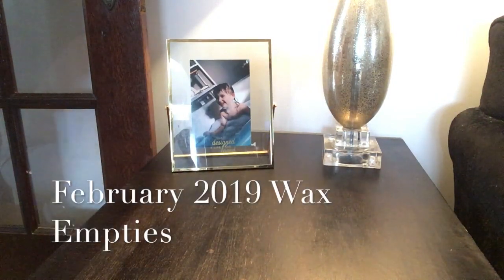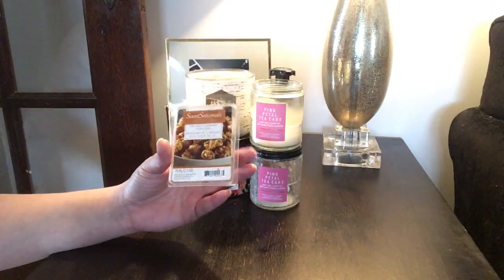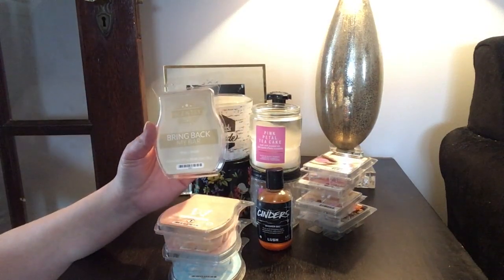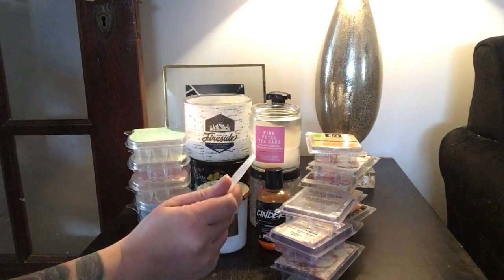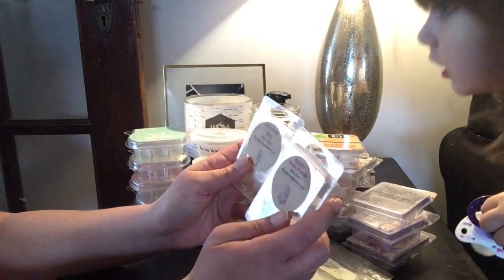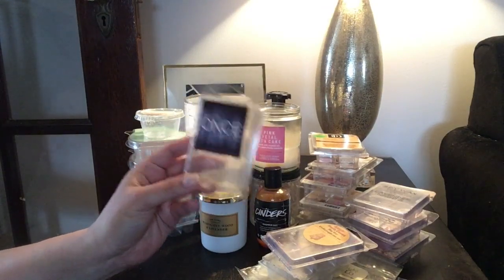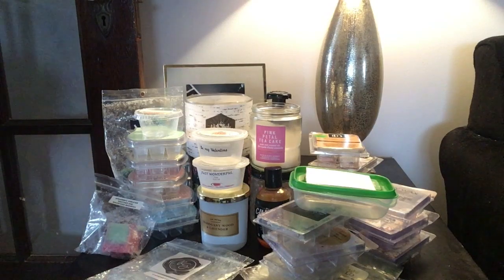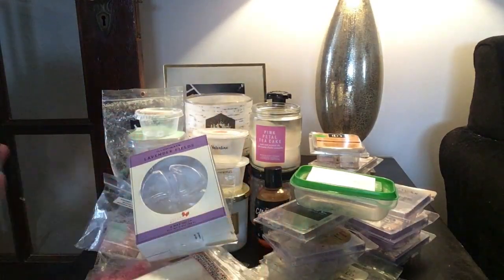February Dollhouse Trash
Hello Friends!!!
Super quick update they are digging the lines for high speed internet here in the boonies!!! Whooo hooo lots of uploads on the way and it won't take four days/video:P